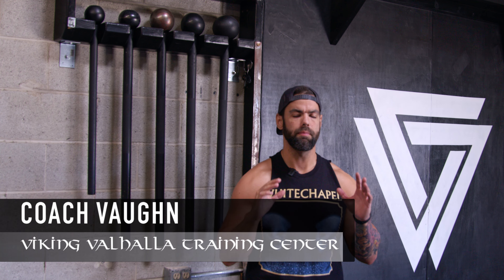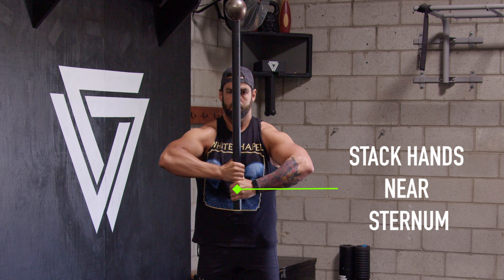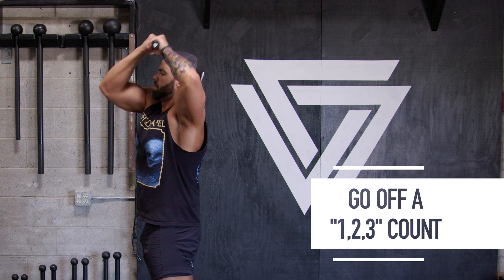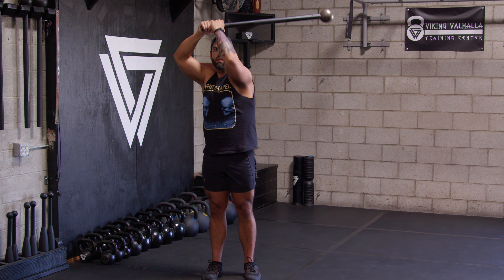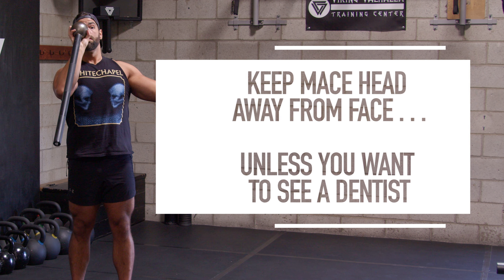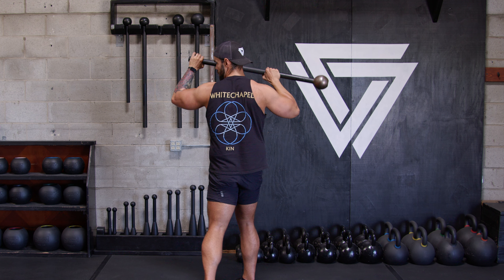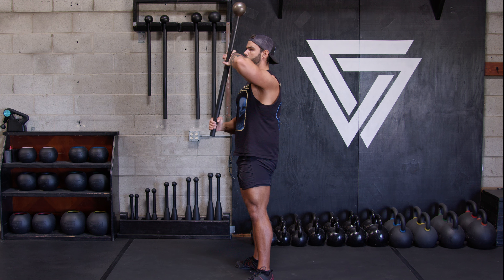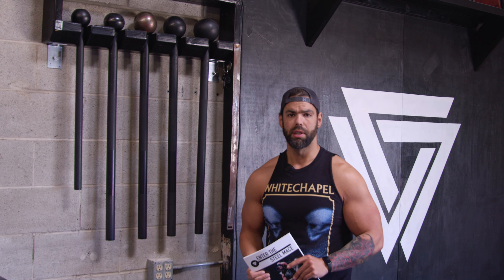Beginner Macebell Workout with Coach Vaughn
Enter The Steel Mace Book

Beginner Macebell Workout by Coach Vaughn:
-- Macebell Pendulums: Perform for 30-45 Seconds / 3-5 SETS
-- Macebell 1H Swing & Catch: 10-15 REPS each side/ 3-5 SETS
-- Macebell Uppercuts: 10 REPS each side / 3-5 SETS